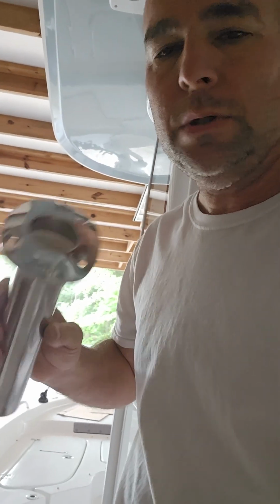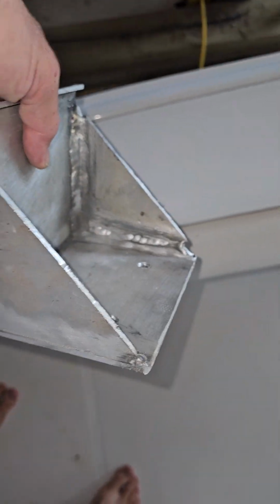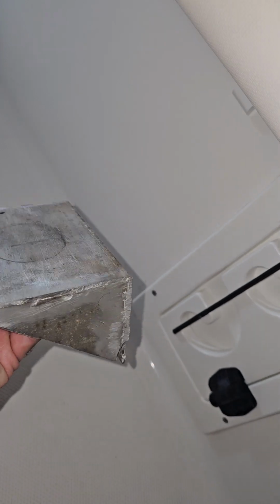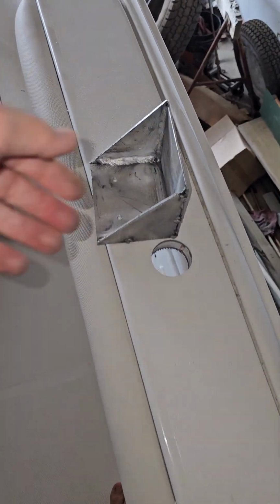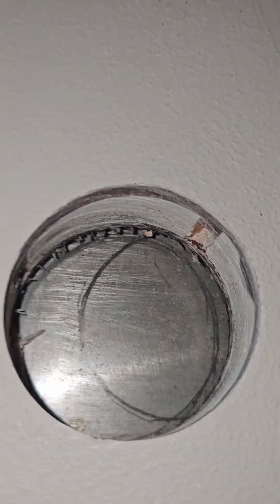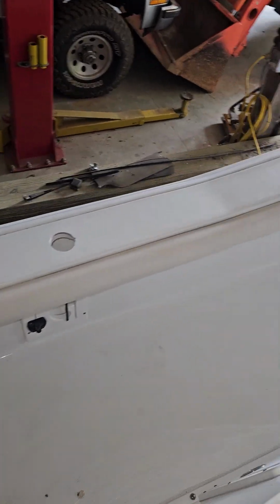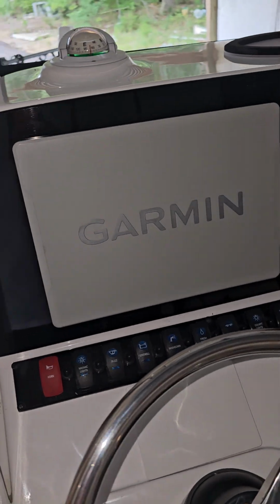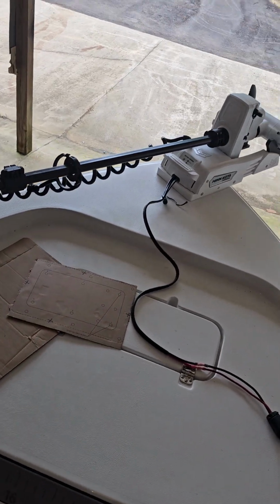gunnel rod holder cut in and reinforcement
I'm cutting in new rod holder and need to reinforce them to make them strong.